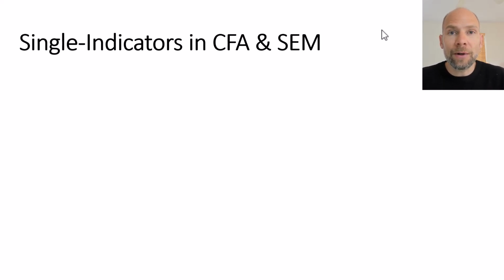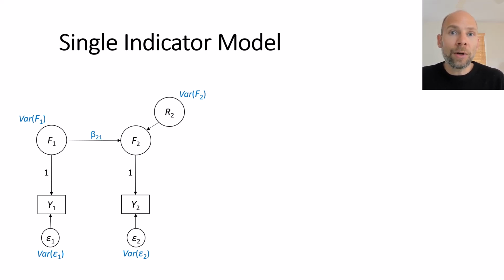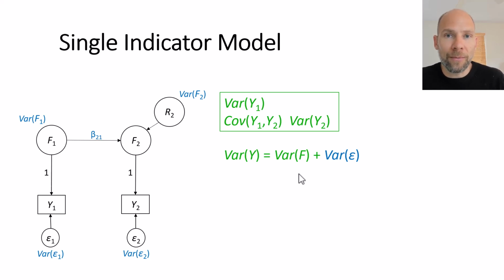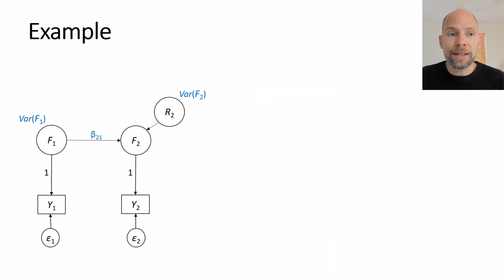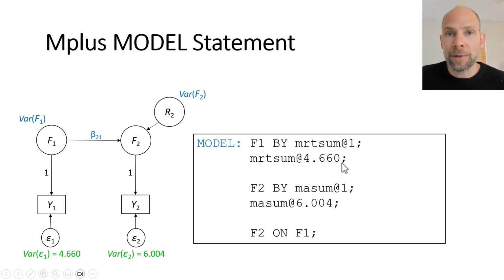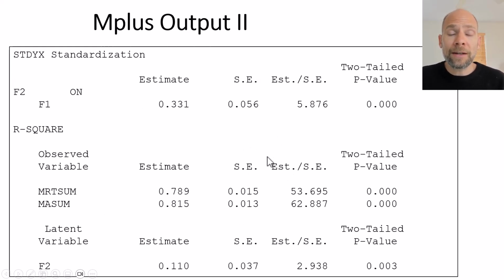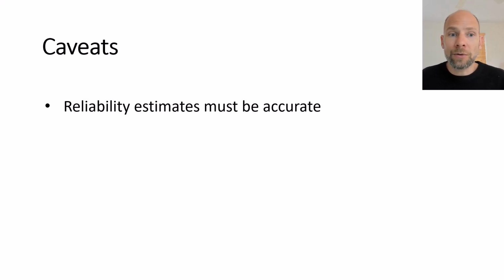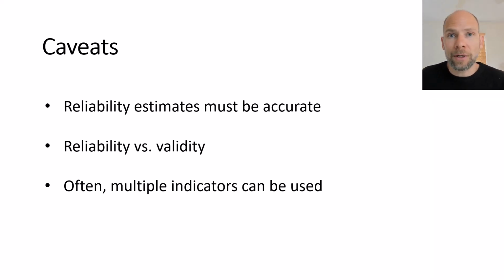Single Indicators in CFA & SEM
QuantFish instructor and statistical consultant Dr. Christian Geiser explains how confirmatory factor analysis and structural equation models can be specified with a single indicator for each latent variable.